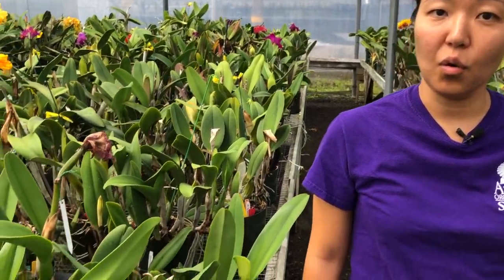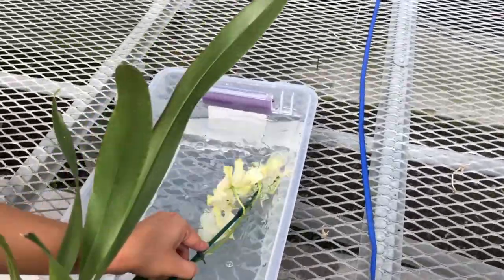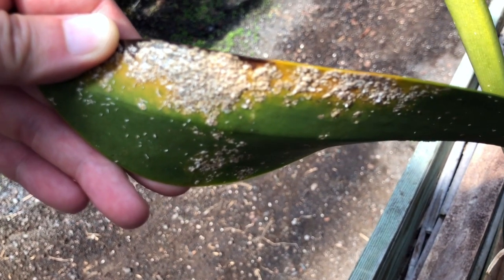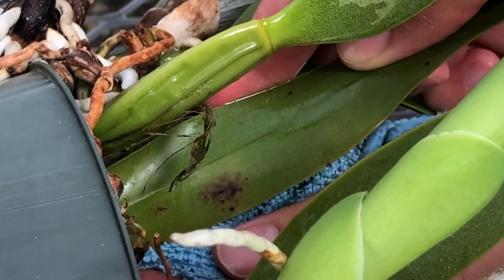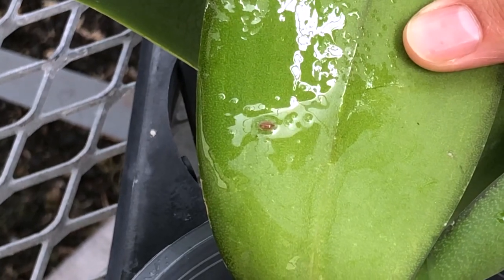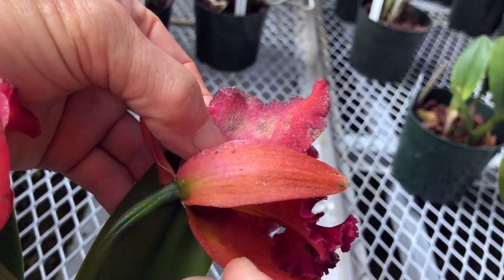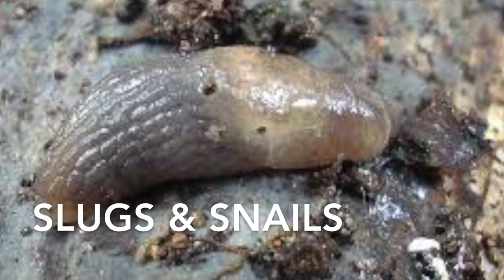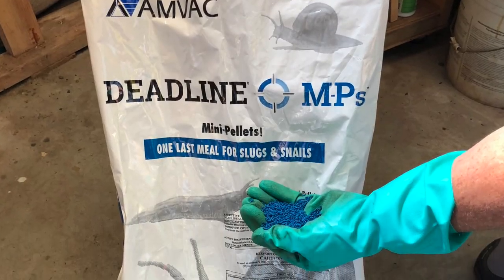AOG Orchid Pest Identification and Treatment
This video goes over the 5 common pests for orchid plants.

for more information.